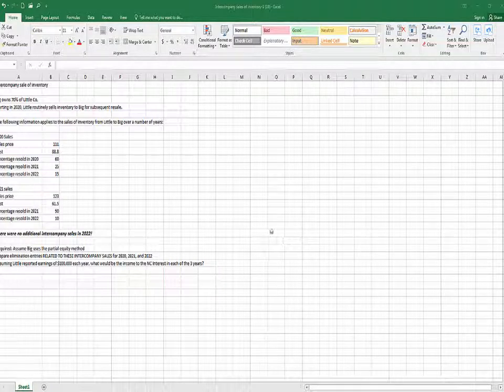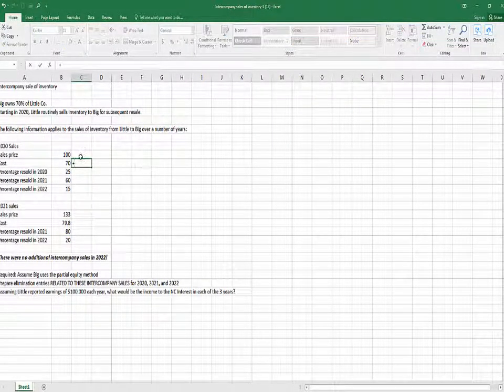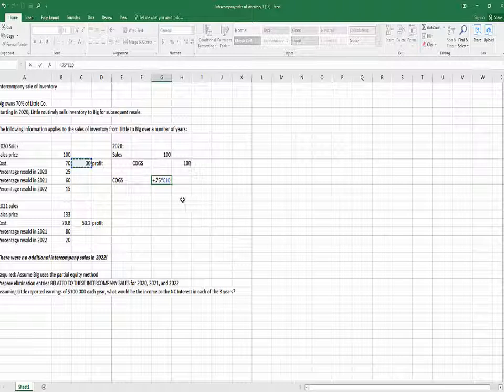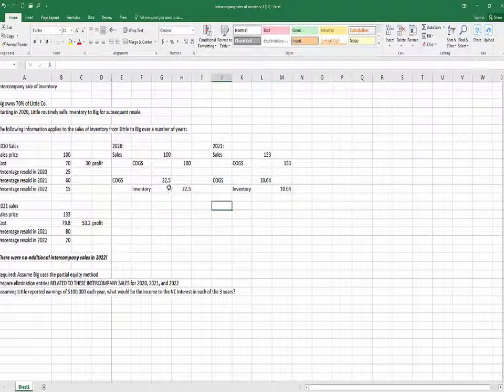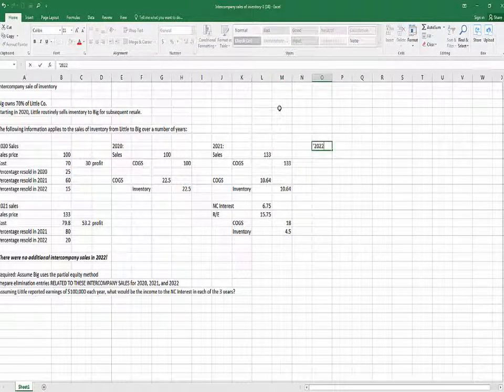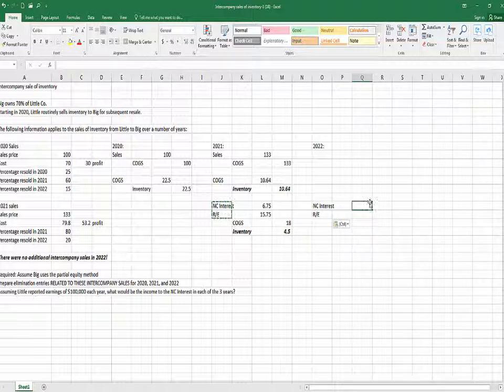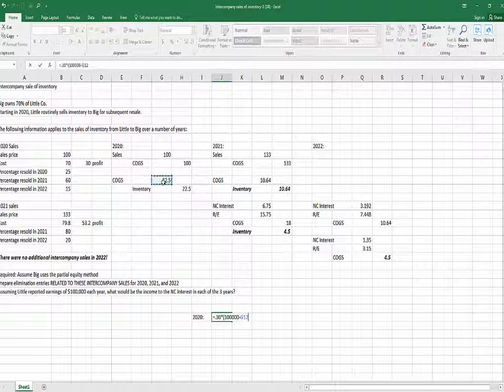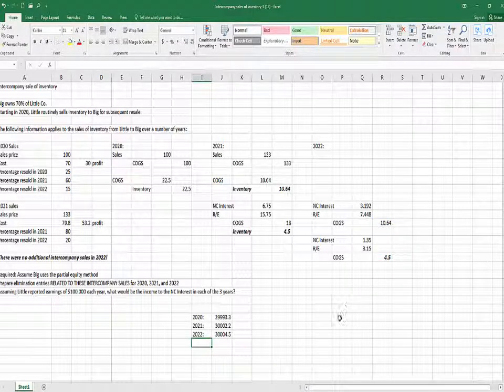Solution to intercompany inventory sale assignment